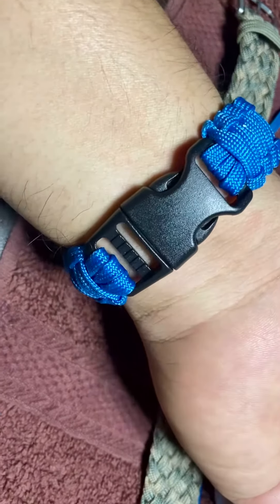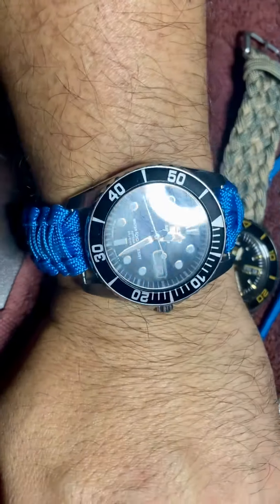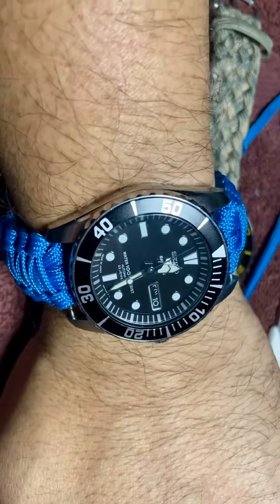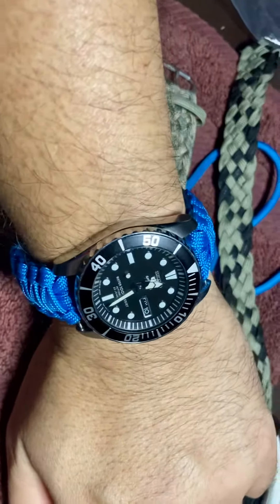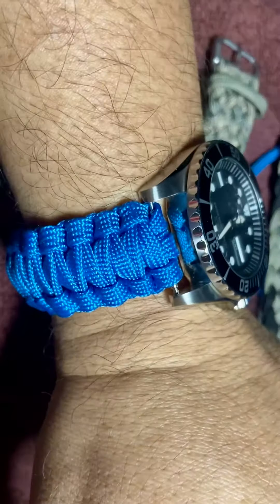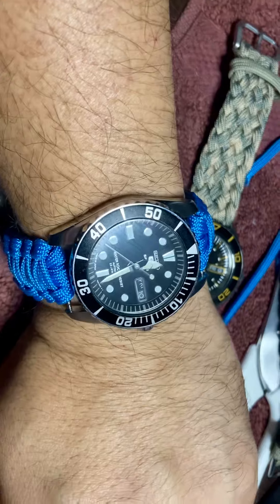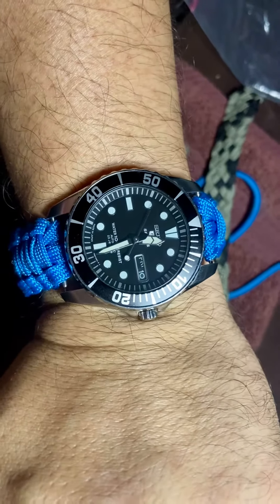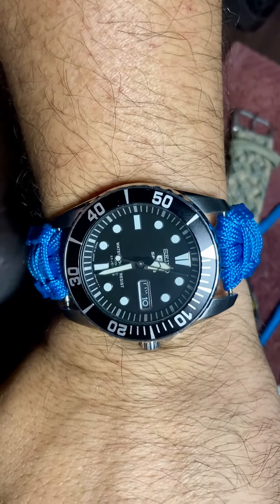I made my own paracord watch strap!